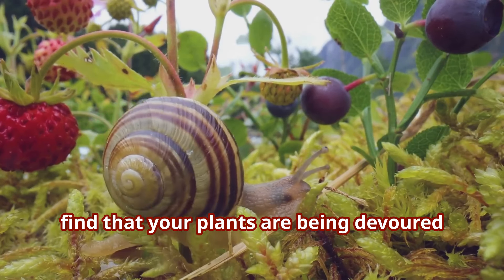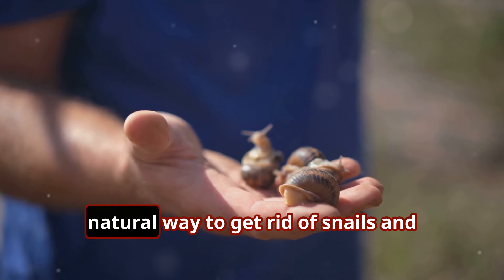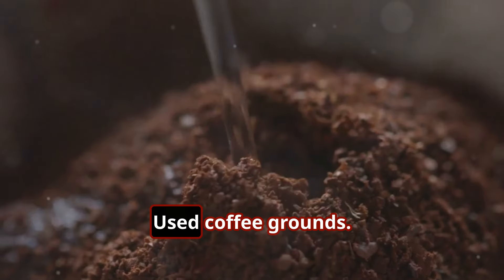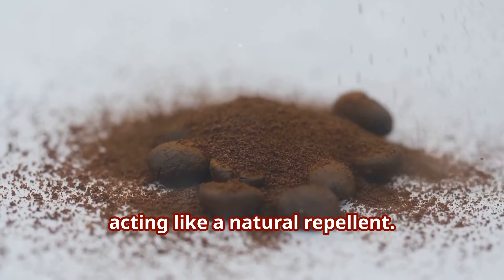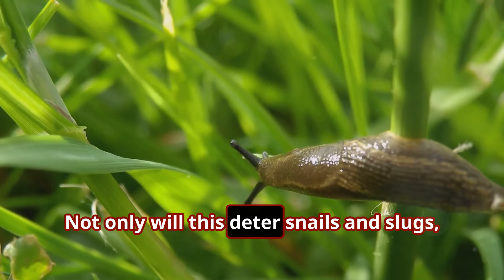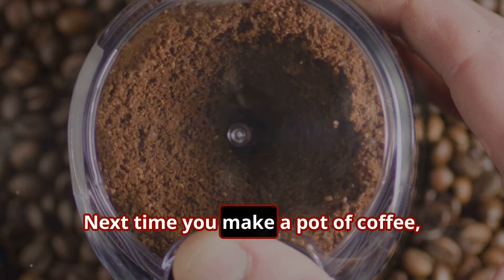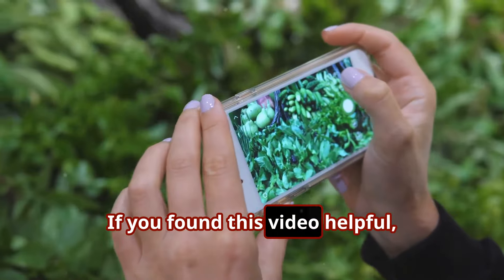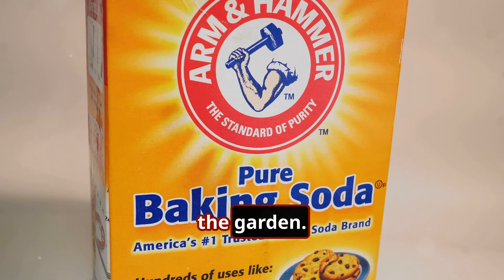How to Eliminate Snails & Slugs Naturally with THIS Simple Trick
Have you ever walked into your garden to find that your plants are being devoured by slimy invaders? Snails and slugs can be a gardener's worst nightmare, but before you reach for those harsh chemicals, we've got an unknown home remedy that might just save the day—and your plants.

Today I'm going to show you a simple, natural way to get rid of snails and slugs using something you probably already have in your kitchen. This remedy is safe, effective, and best of all, it won’t harm your plants or the environment. Are you ready? Let’s dive in!

Our secret weapon? Used coffee grounds. That's right—those leftover grounds from your morning cup of joe can actually help keep snails and slugs at bay. But how does it work?"

Snails and slugs have soft, sensitive bodies, and they despise rough, abrasive surfaces. Coffee grounds create a barrier that's uncomfortable for them to cross, acting like a natural repellent. Plus, the caffeine in the grounds is toxic to these pests, making your garden a no-go zone.

To use coffee grounds in your garden, simply sprinkle them in a ring around the base of your plants. You can also mix them into the soil to add some extra protection. Not only will this deter snails and slugs, but coffee grounds also enrich the soil with nitrogen as they break down. So you're not just protecting your plants—you're feeding them too!
Many gardeners swear by this method, noting a significant decrease in the number of snails and slugs in their gardens. The best part? It's a completely eco-friendly solution, recycling waste that would otherwise be thrown away.

Next time you make a pot of coffee, don't toss those grounds! Instead, put them to good use in your garden. It’s a simple, natural, and effective way to keep your plants safe from those pesky snails and slugs.

With this easy home remedy, you can enjoy a thriving garden without resorting to harmful chemicals. Give it a try and let us know how it works for you!

And I’m sure your going to enjoy this next video on how to use baking soda in the garden.
Are garden pests wreaking havoc on your plants? In this video, we delve into the problem of snails and slugs, highlighting their impact on your garden. Discover the types of these slimy invaders and learn to identify and manage them effectively. Say goodbye to harsh chemicals and embrace a safer, natural remedy using used coffee grounds. We'll show you how coffee grounds create an uncomfortable barrier and why the caffeine content is toxic to snails and slugs. Plus, learn the proper application method and the added benefit of enriching your soil with nitrogen. 🌱🐌☕

OUTLINE:
00:00:00 Introduction
00:00:05 The Problem with Snails and Slugs
00:00:16 A Natural Solution
00:00:32 Coffee Grounds
00:00:40 How Coffee Grounds Work
00:00:57 Application and Benefits
00:01:17 Eco-Friendly and Effective
00:01:29 Conclusion
00:01:45 Call to Action